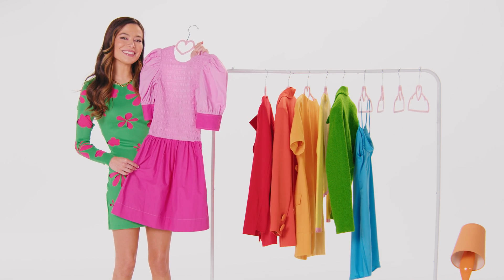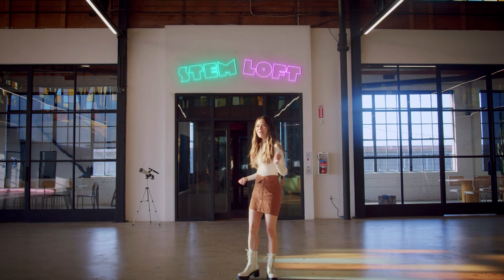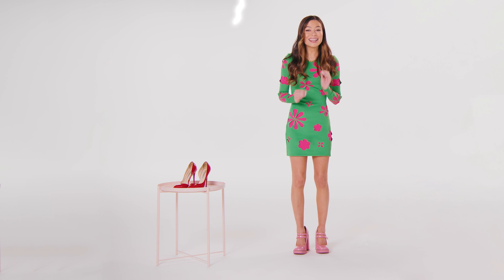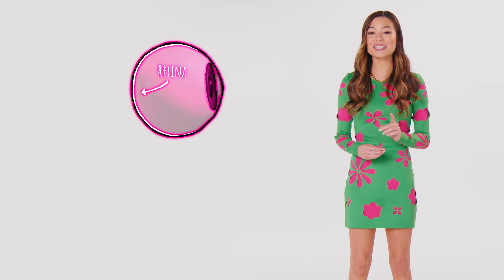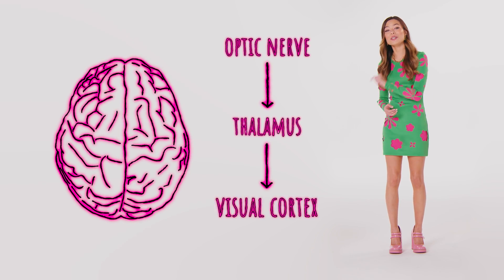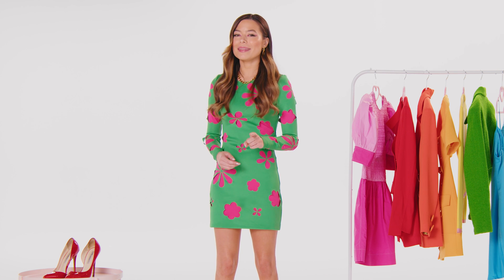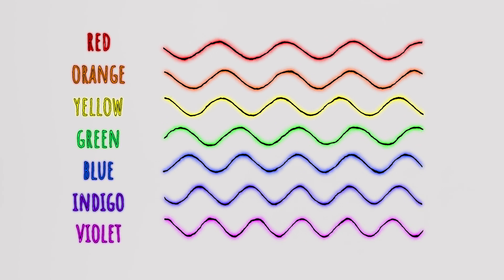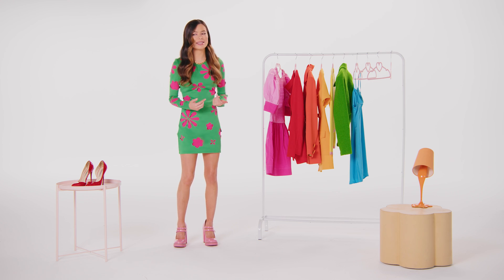Why Can't We Imagine A New Color? | Miranda Cosgrove's STEM Loft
Close you eyes and try to imagine a new color...go ahead, we'll wait! Or if you can't, leave a comment anyway, and let us know your favorite pre-existing color! ❤️🧡💛💚💙💜 Welcome to the STEMLoft. Each week, Mission Unstoppable host MirandaCosgrove will share some of her favorite STEM facts and stem-tastic stories with you.